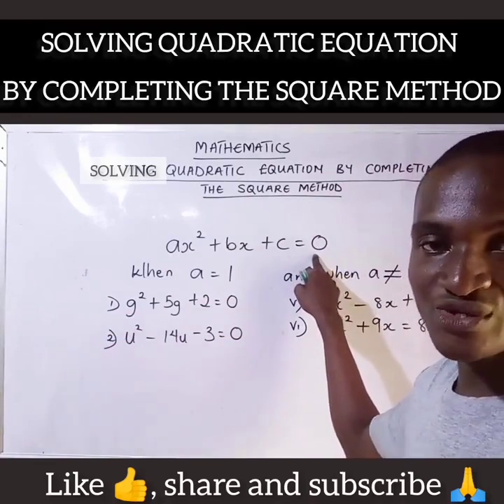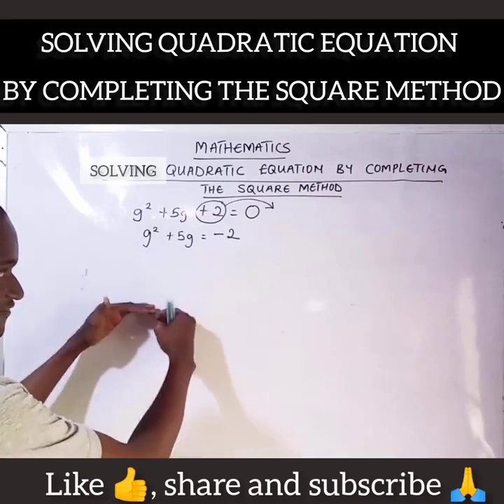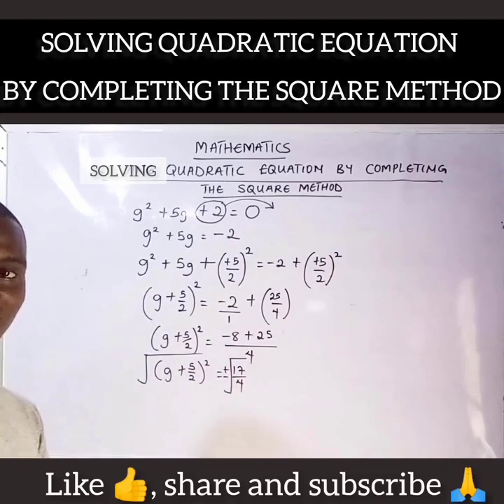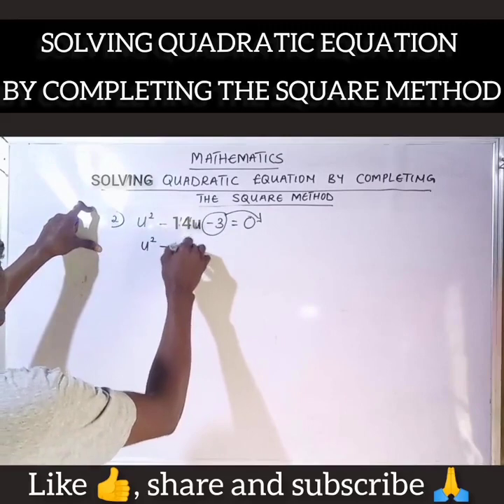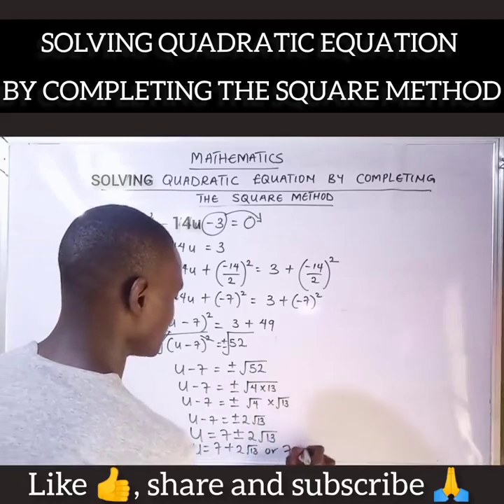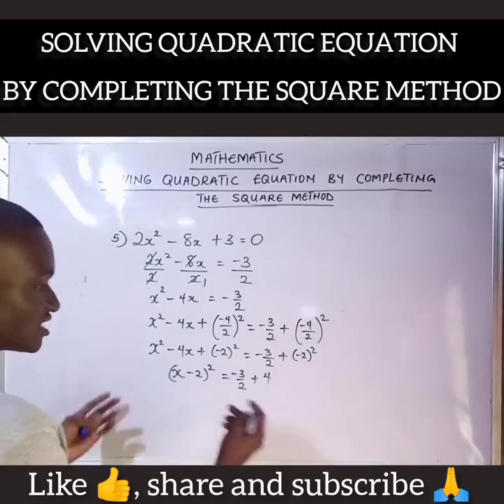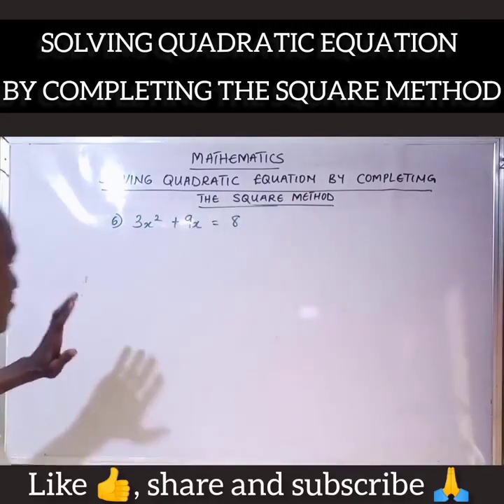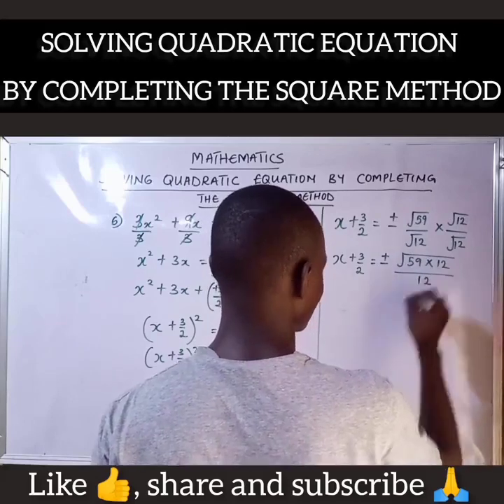Solving quadratic equations by completing the square method.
Learn examples on how you can solve quadratic equations by method of completing the square